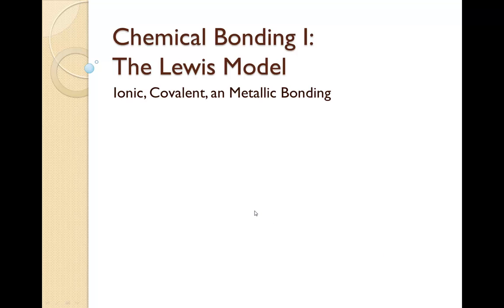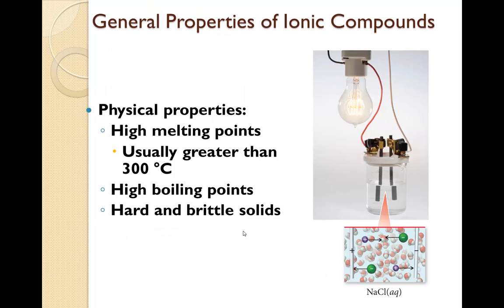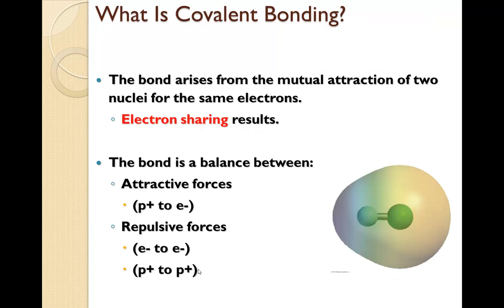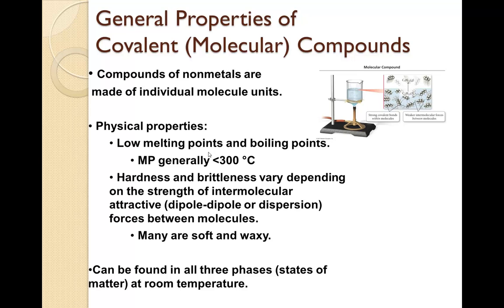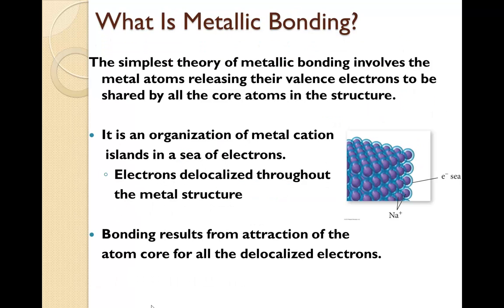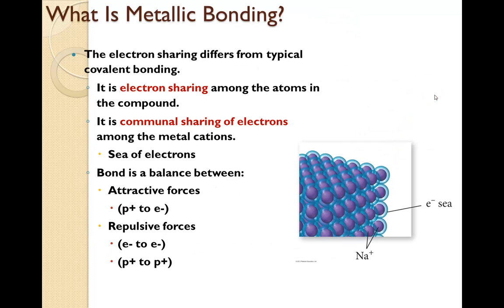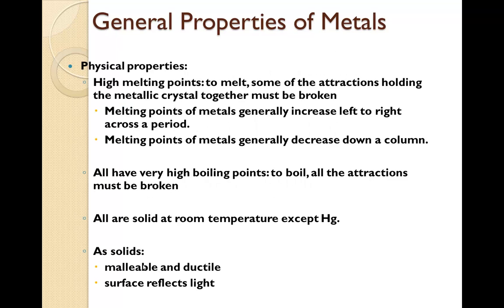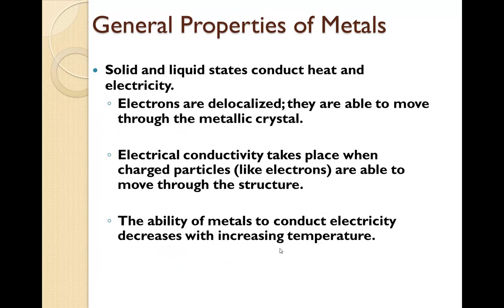Ionic, Covalent, and Metallic Bonding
This tutorial compares and contrasts the physical characteristics amongst ionic, covalent and metallically bonded compounds.